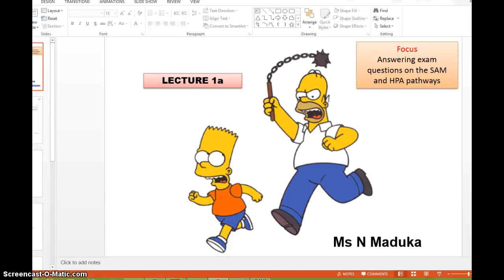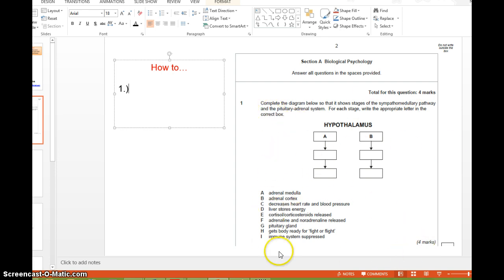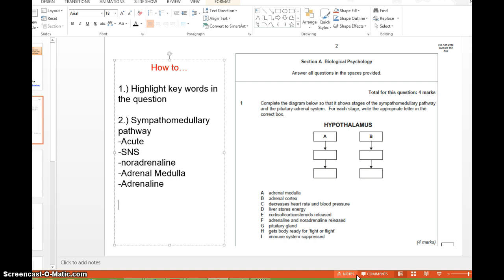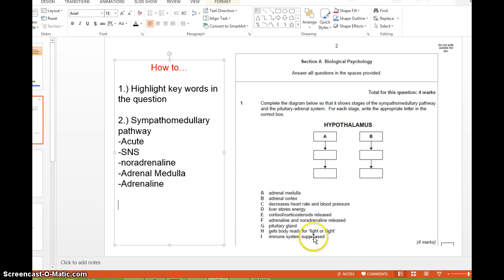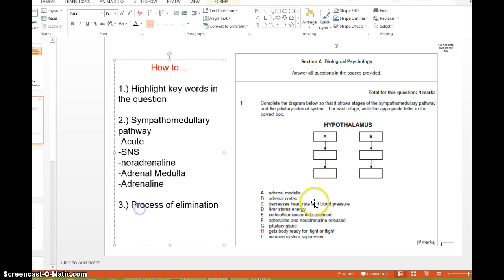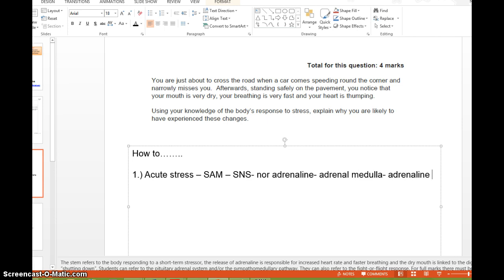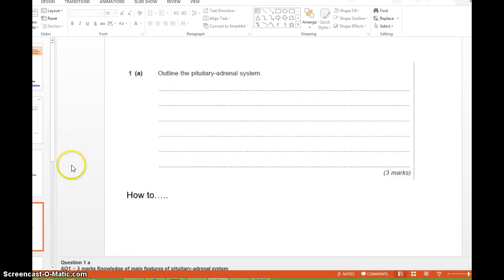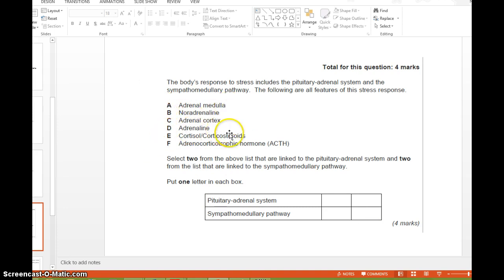Lecture 1a - The body's response to stress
Miss Maduka, will take you through every type of examination question that has ever been asked for this section.